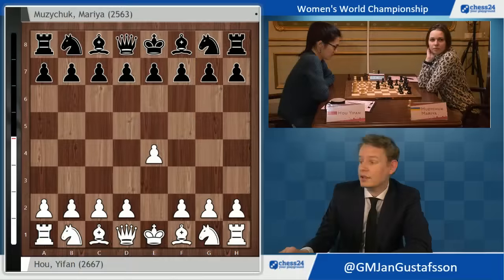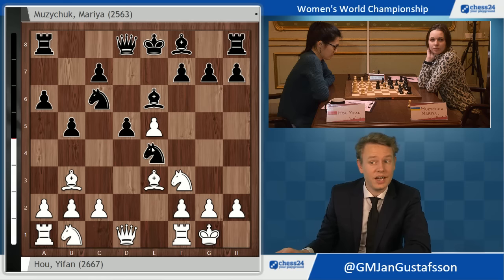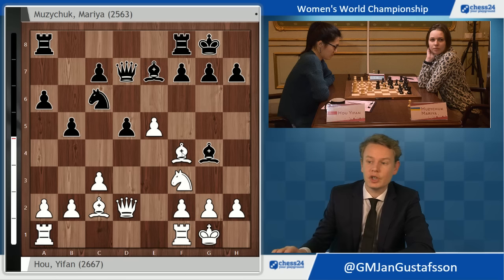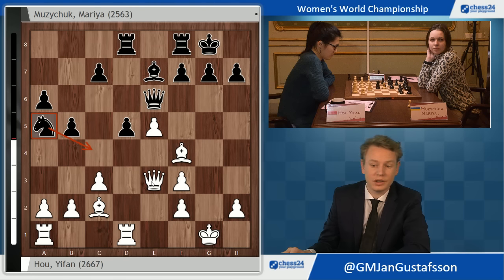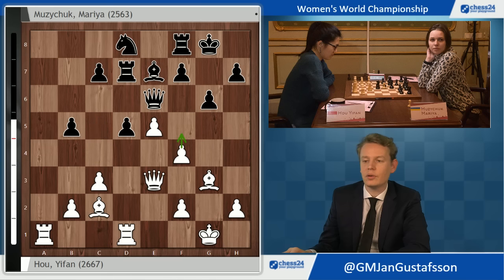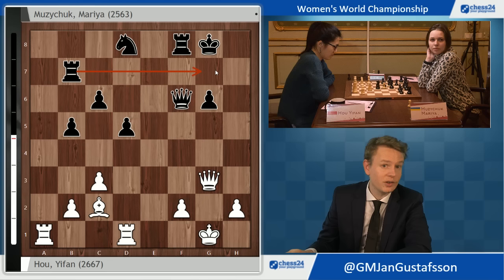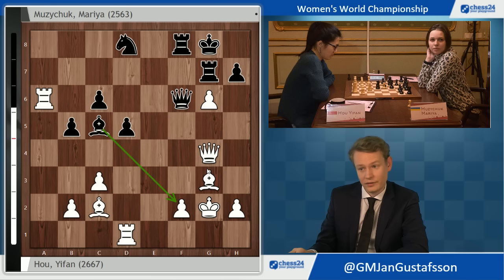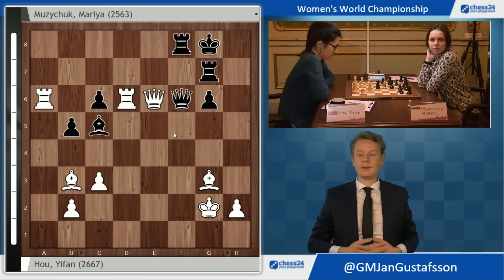Hou Yifan - Mariya Muzychuk, Women's World Championship Game 2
Grandmaster Jan Gustafsson analyses the second game of the Hou Yifan-Mariya Muzychuk match.